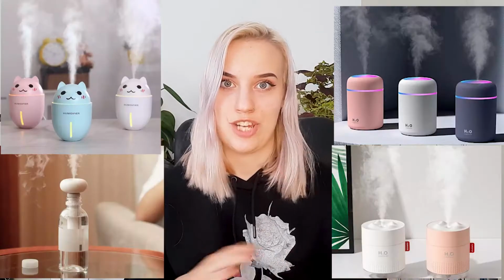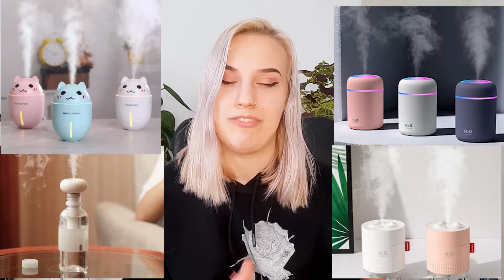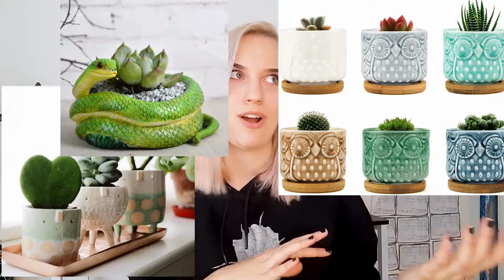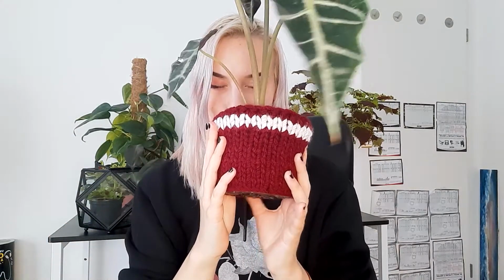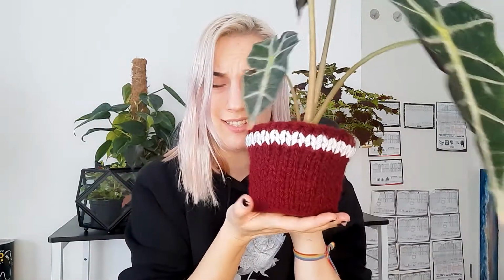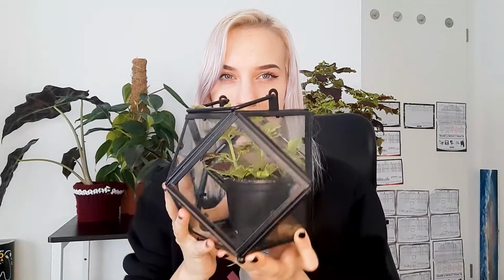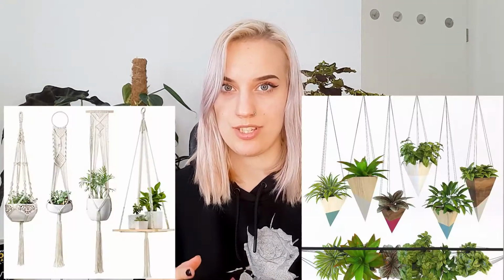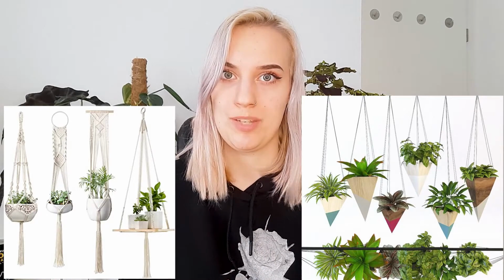Gift Ideas (For Plant People) for Christmas (and all the other days of the year)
Hopefully, this gives you some ideas for gifts this holiday season or just in general for plant people or even regular ol' folks :p

My Large humidifier:

Timer for grow light: